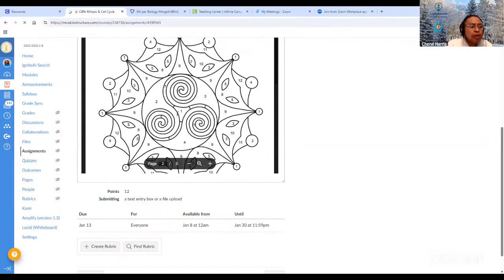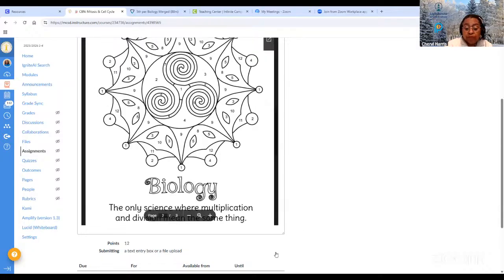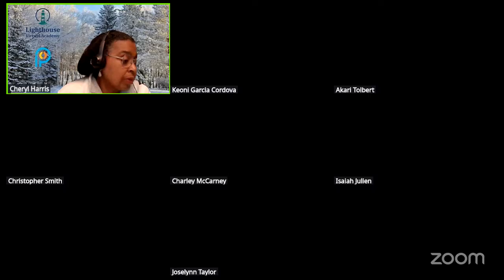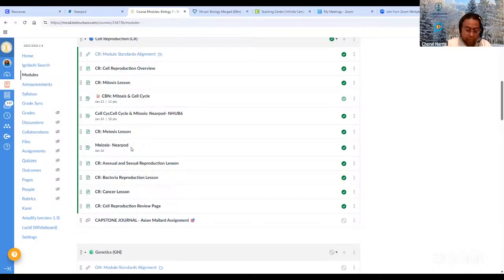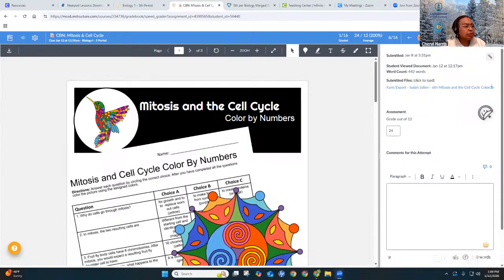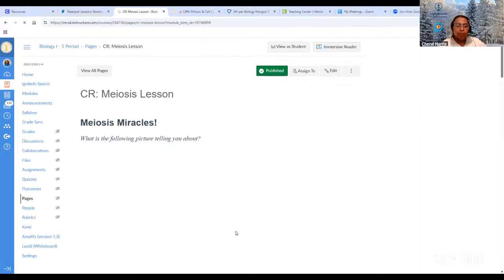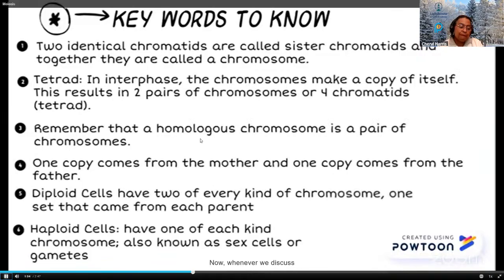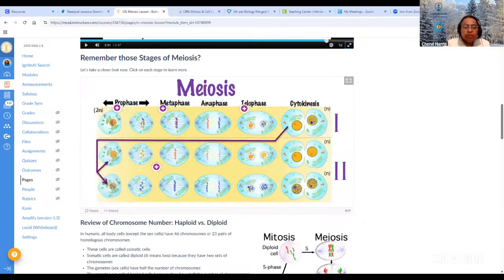Ms Harris's Zoom link